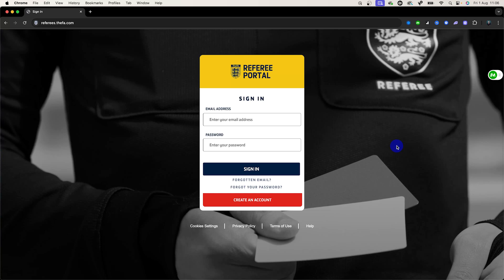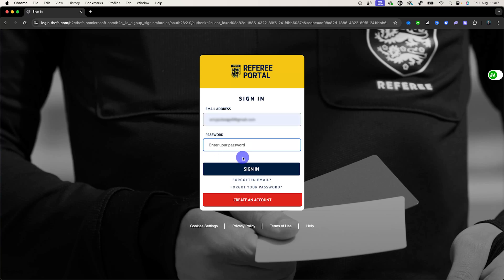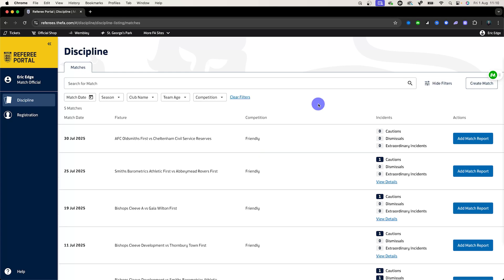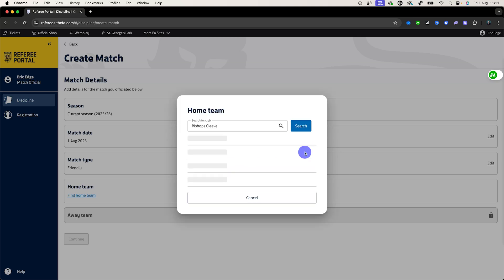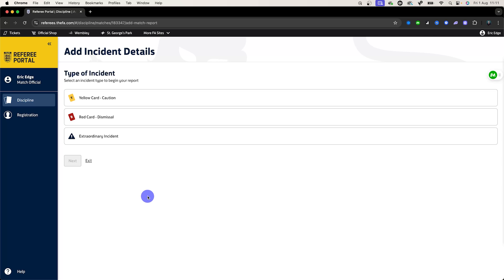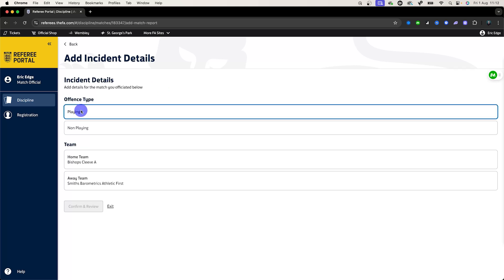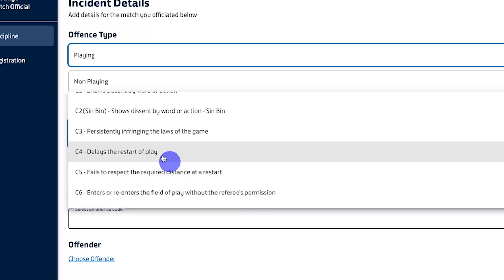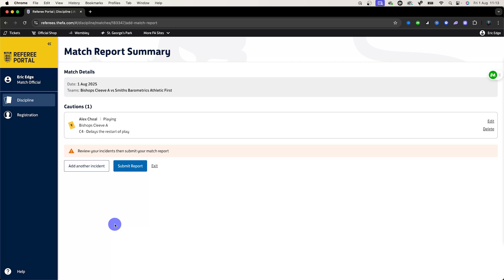FA Referee Portal - Step-by-Step Explanation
How to Use the FA Referee Portal | Step-by-Step Tutorial

The FA has officially launched the brand new Referee Portal – and in this video, I’ll show you exactly how to use it.

Use Code "BehindTheWhistleRef10"